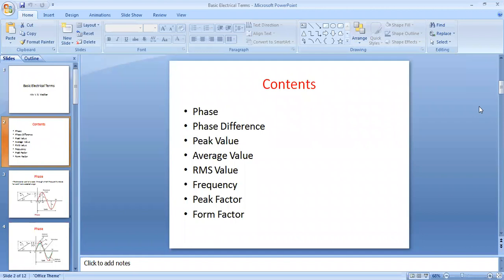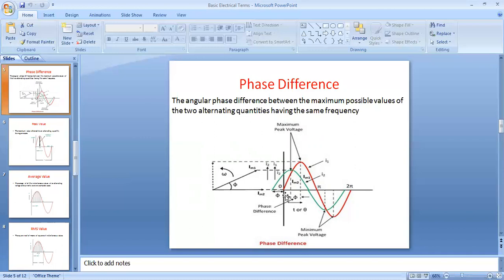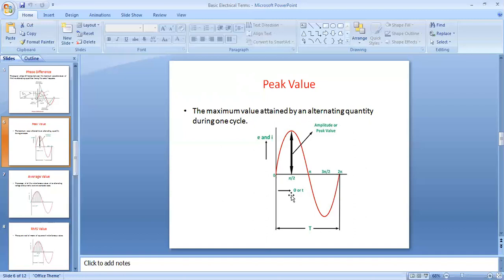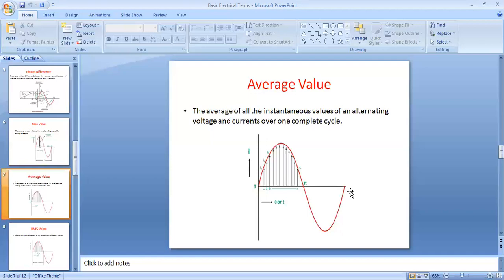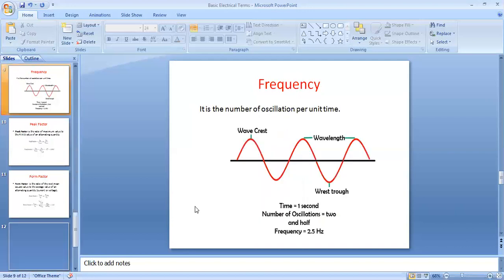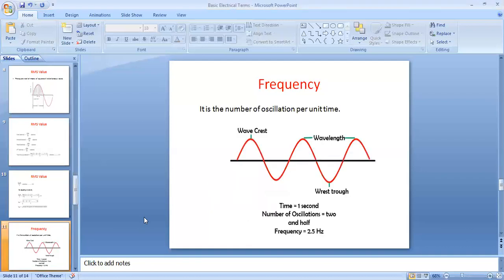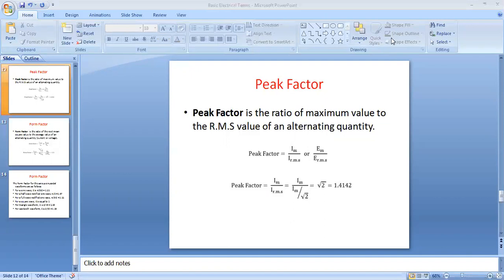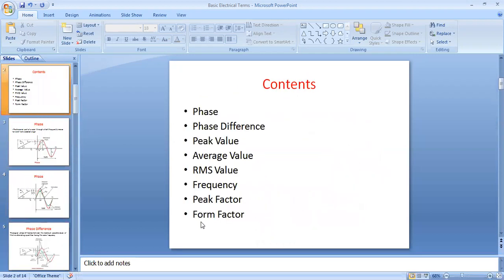Basic Electrical Terms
This video is about the basic electrical terms related to Alternating quantities.